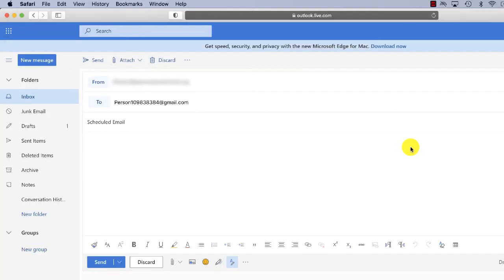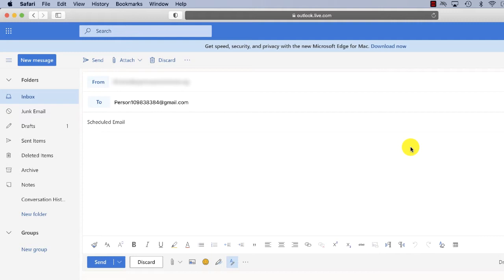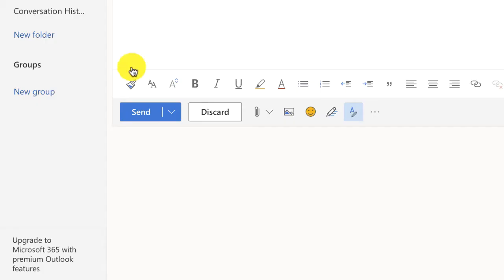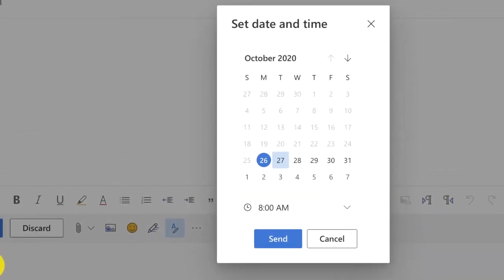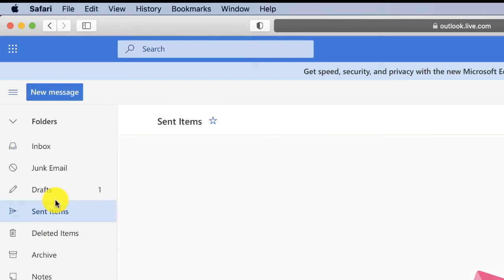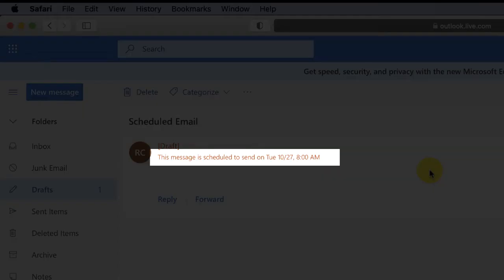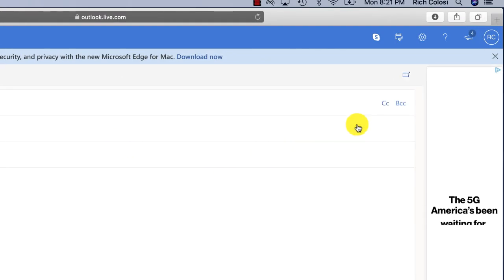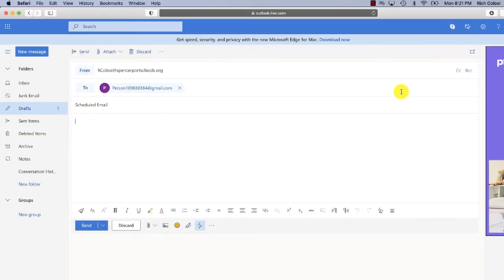How To Schedule An Email with Outlook Web App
One feature I always wanted with the Outlook Web App (aka Outlook Online) was the ability to schedule an email.  That feature is now available with the most recent version of Microsoft Office 365.  Rather than selecting the "Send" button, you'll find an option next to that button which will allow you to choose a date/time to send the email.   This is the "send later" button.

It's an easy feature that will only take a second but one that will make your life so much easier! Created by:
Rich Colosi